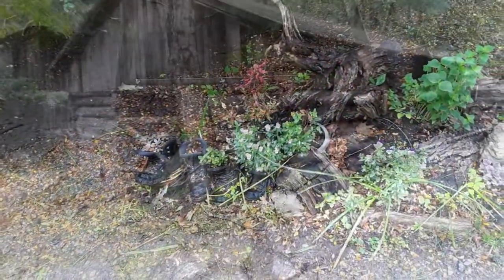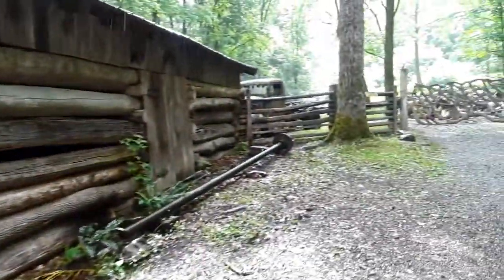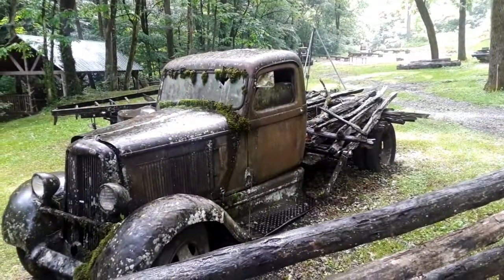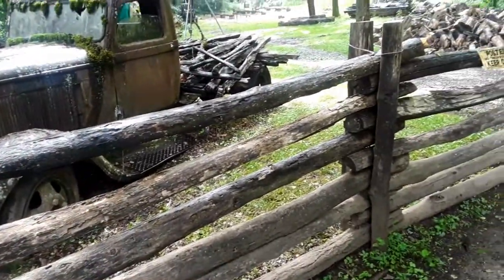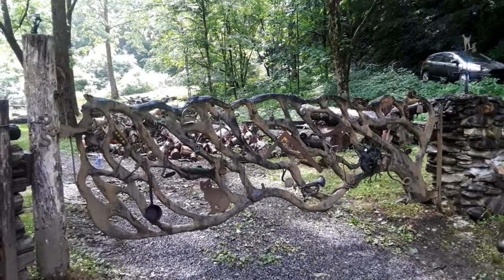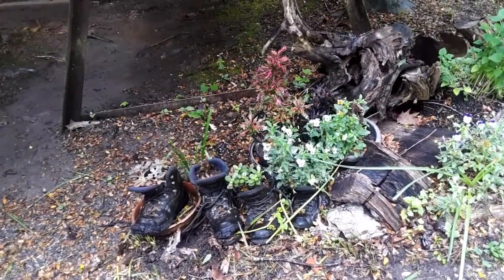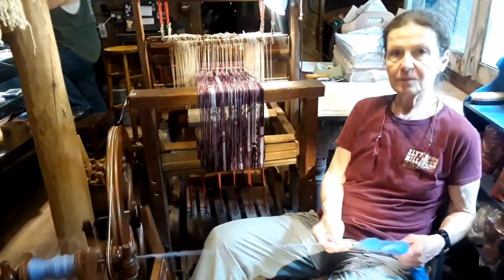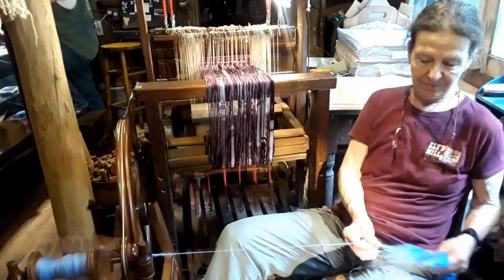Ely's Mill Gatlinburg TN 2018-5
Ely's Mill is in Gatlinburg TN at the end of the ride on Cherokee Orchid Rd. She sells honey,
jams and handcrafted items all locally made.Ruth and Paul own the
place and the hammer mill across the road is theirs also. They rent
that room out to folks for overnight stays. It has everything in it that